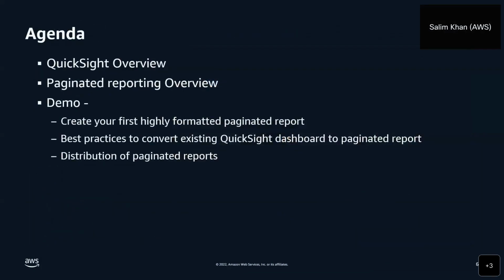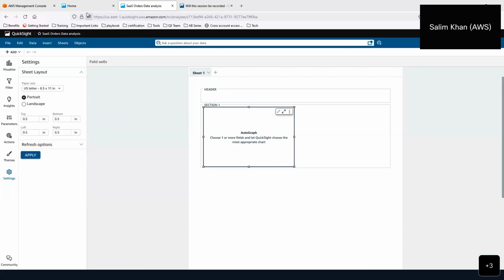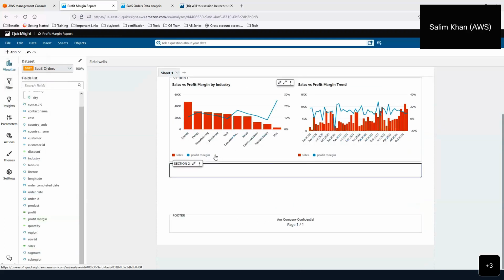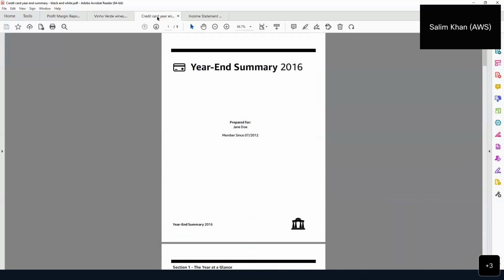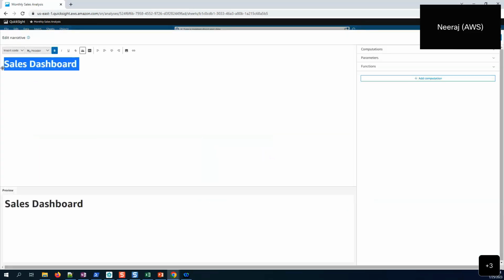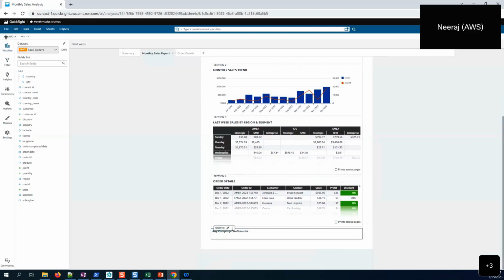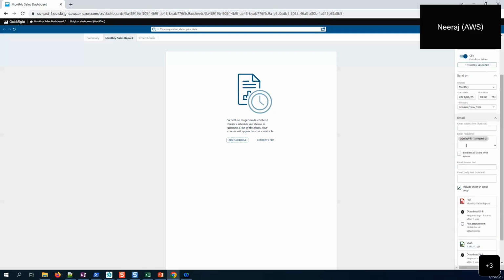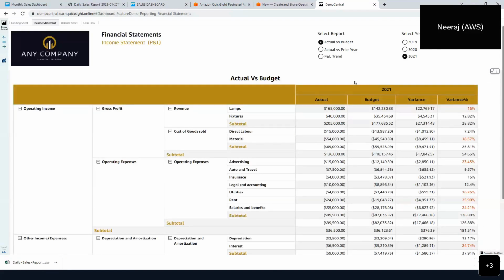Creating Paginated Reports in Amazon QuickSight: 2023 Amazon QuickSight Learning Series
Amazon QuickSight Learning Series is a weekly webinar where QuickSight users will learn about product functionalities, new feature launches, best practices and deep-dives to improve their user experience and gain technical knowledge from QS SAs and PMs.

In this session we will walk through creating your first pixel perfect formatted paginated report in Amazon QuickSight. We will also cover the best practices of converting an existing dashboard to a paginated report, and how to schedule distribution of reports using PDF and CSV formats.